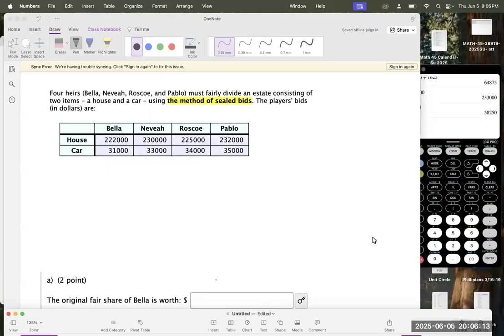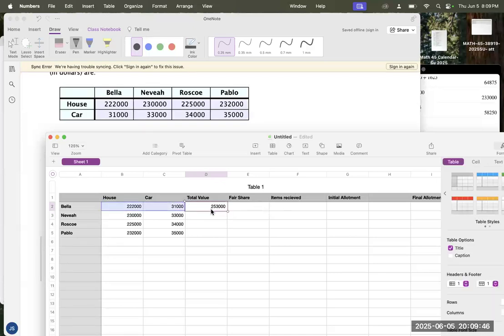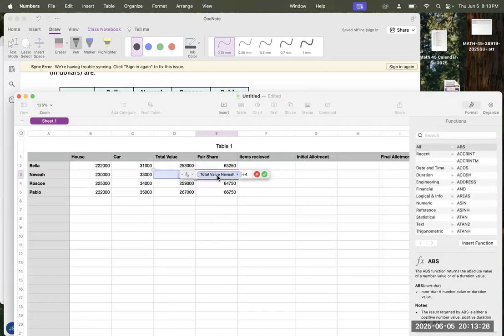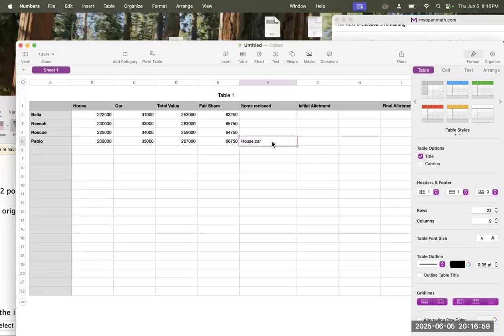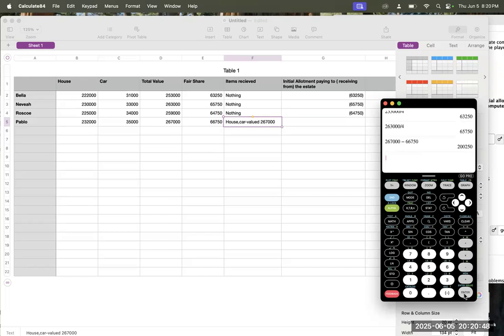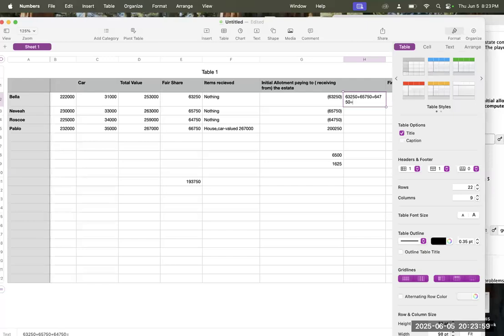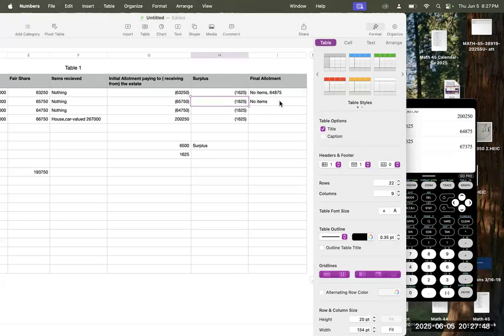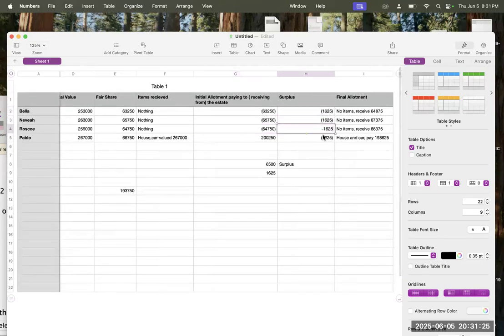Contemporary Math: Method of Sealed Bids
Contemporary Math: Method of Sealed Bids  using numbers.